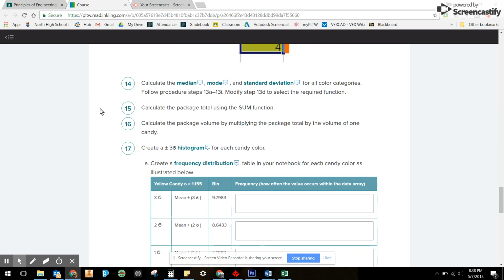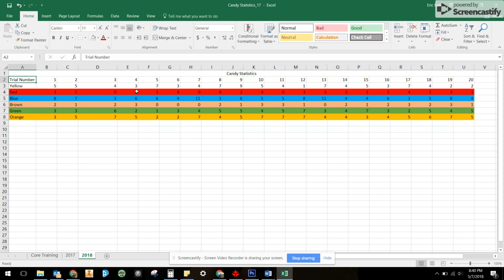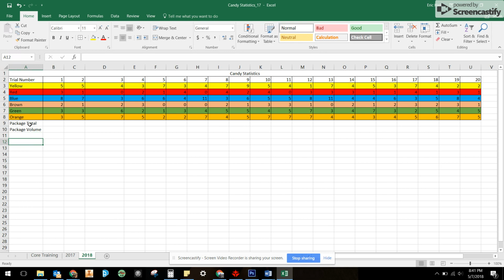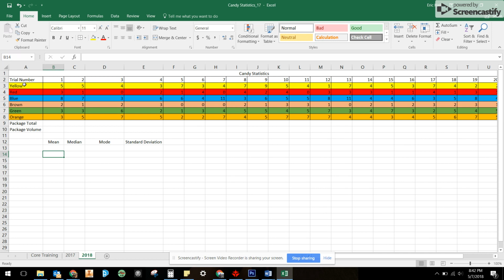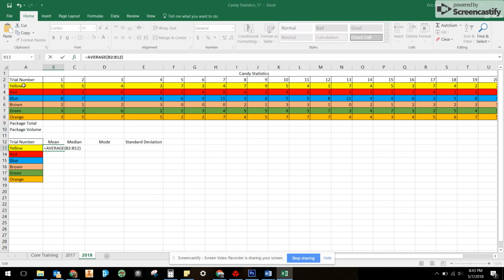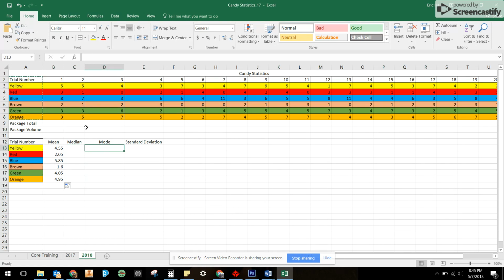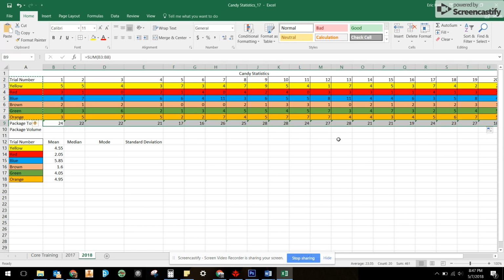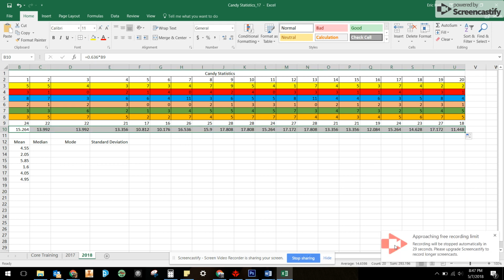4.1.2 Descriptive Statistics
This video discusses some formatting and how to complete numbers 10 through 16 in the 4.1.2 Candy Statistics assignment